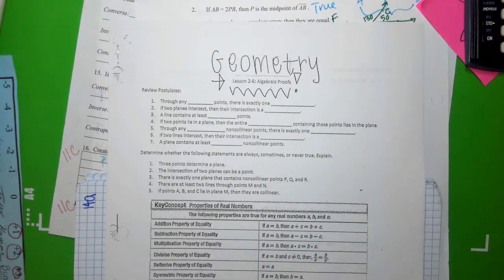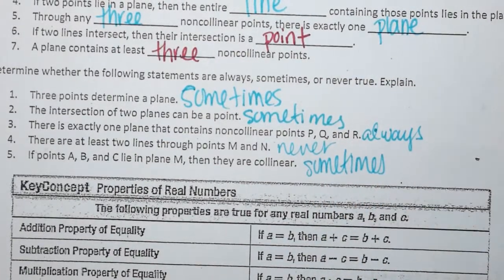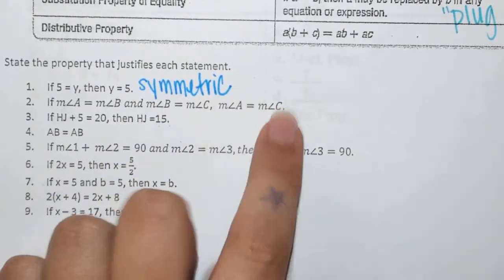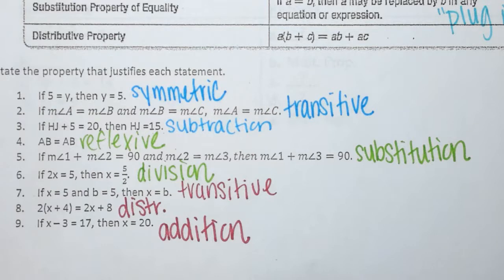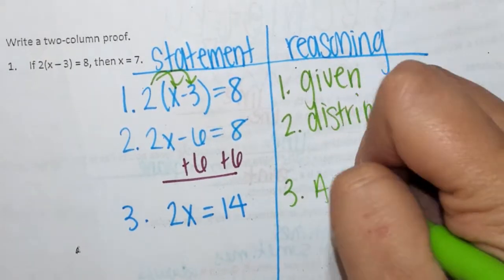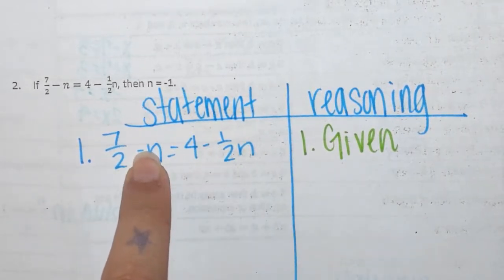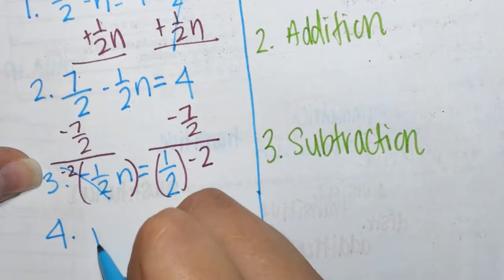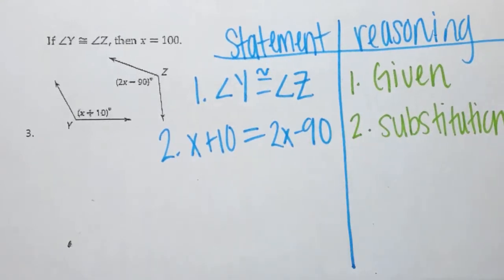9 26 17 2nd